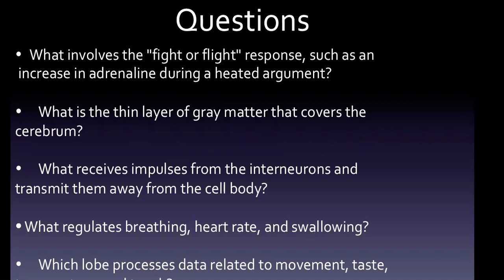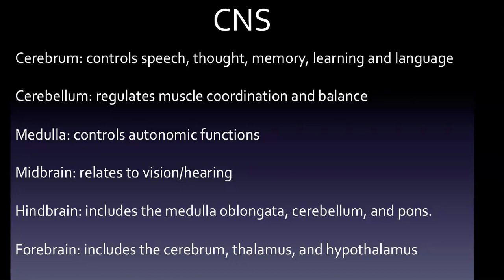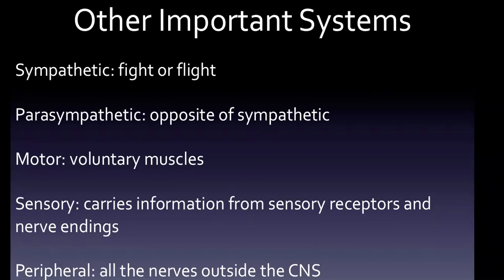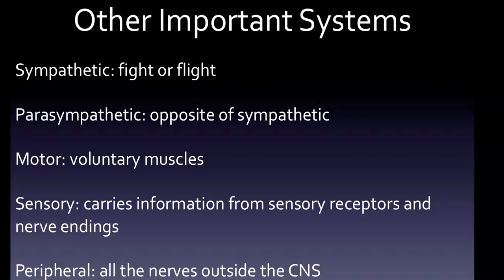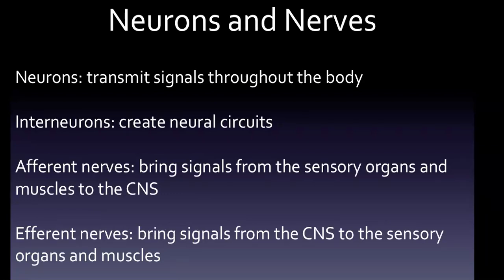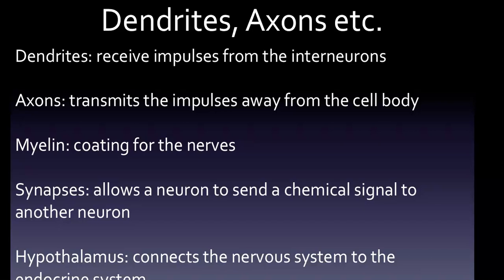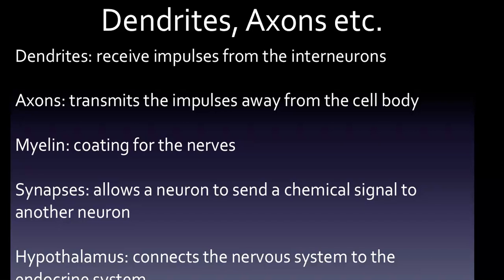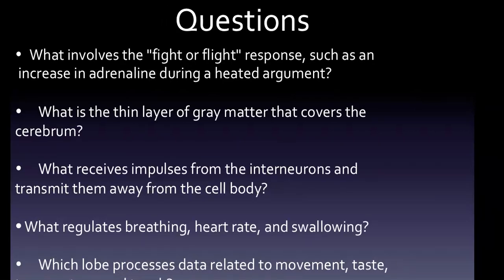HESI A2 Exam: Nervous System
• What involves the "fight or flight" response, such as an increase in adrenaline during a heated argument?

• What is the thin layer of gray matter that covers the cerebrum?

• What receives impulses from the interneurons and transmit them away from the cell body?

• What regulates breathing, heart rate, and swallowing?

• Which lobe processes data related to movement, taste, temperature, and touch?

The medulla, the cerebrum, and the cerebellum make up the central nervous system. The central nervous system is the brain and the spinal cord.

The cerebrum is covered by a thin layer known as the cerebral cortex. The cerebral cortex is a thin layer of gray matter. The cerebrum controls speech, thought, memory, learning and language.

The medulla controls autonomic and homeostatic functions such as breathing and blood pressure.

The cerebellum regulates muscle coordination and balance.

The pons and the medulla oblongata are parts of the brain stem. Information from the body is sent to the brain through the brain stem, and vice versa.

The midbrain integrates sensory signals and orchestrates responses to these signals. The midbrain is an important part of vision and hearing.

The hindbrain includes the medulla oblongata, cerebellum, and pons.

The forebrain includes the cerebrum, thalamus, and hypothalamus.

Other Important Systems

The sympathetic system is generally excitatory and involves "fight or flight." The parasympathetic system is the opposite, it has a calming effect such as decreased heart rate. The sympathetic and parasympathetic nervous systems are each part of the autonomic nervous system, which controls involuntary muscles.

The motor system controls voluntary muscles. A motor neuron (or motoneuron) is a neuron whose cell body is located in the spinal cord and whose fiber (axon) projects outside the spinal cord to directly or indirectly control effector organs, mainly muscles and glands.

The sensory system carries information from sensory receptors and nerve endings.

The peripheral nervous system includes all the nerves outside the central nervous system, including nerves under conscious control (somatic) and nerves outside conscious control (autonomic).

Lobes

The parietal lobe processes data related to movement, taste, temperature, and touch.

The frontal lobe is related to voluntary movement.

The occipital lobe is responsible for vision and the temporal lobe is for comprehension, emotion, language, memory, and sensory input.

Neurons and Nerves

Neurons transmit signals throughout the body.

Interneurons create neural circuits, enabling communication between sensory or motor neurons and the central nervous system (the brain and spinal cord).

Afferent nerves bring signals from the sensory organs and muscles to the CNS.

Efferent nerves bring signals from the CNS to the sensory organs and muscles.

Sensory neurons are nerve cells within the nervous system responsible for converting external stimuli from the organism's environment into internal electrical impulses. For example, some sensory neurons respond to tactile stimuli and can activate motor neurons in order to achieve muscle contraction.

Dendrites, Axons and Other Stuff to Know
Dendrites receive impulses from the interneurons and transmit them towards the cell body.

The axon transmits the impulses away from the cell body. The cell body contains the nucleus of the neuron. The axon terminates at the synapse. Axons carry action potentials in the direction of synapses. Messages are communicated between the brain and the muscles through electrical signals (action potential). These action potentials travel along the axon.

Myelin is a type of coating for the nerves and ensures transmission of information.

A synapse allows a neuron to send a chemical signal to another neuron. A synapse is a space between a terminal branch of a neuron and another neuron. A neurotransmitter, such as dopamine, is released at the synapse.

One of the main functions of the hypothalamus is that it connects the nervous system to the endocrine system. This allows the hypothalamus to regulate our body’s temperature. The hypothalamus also aids in certain metabolic processes, and helps to regulate the autonomic nervous system.

The primary job of the thalamus is to inform the cerebral cortex of any sensory or motor stimuli. The thalamus also helps to control sleep, and aids in keeping us awake and alert.